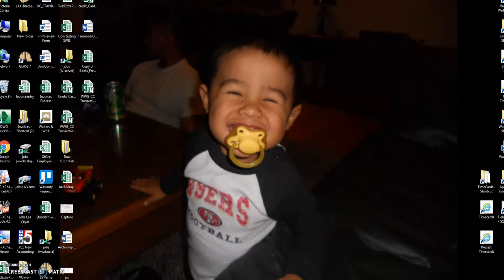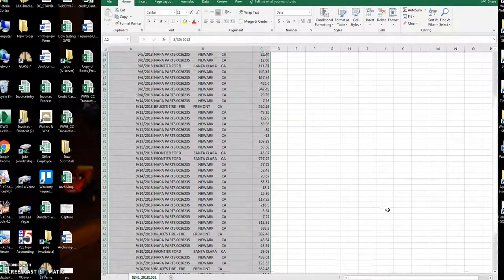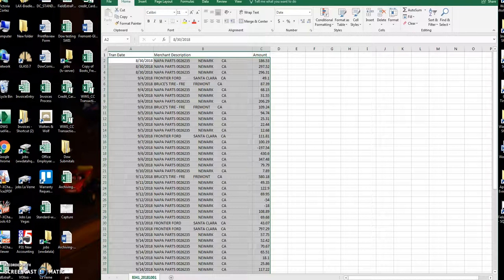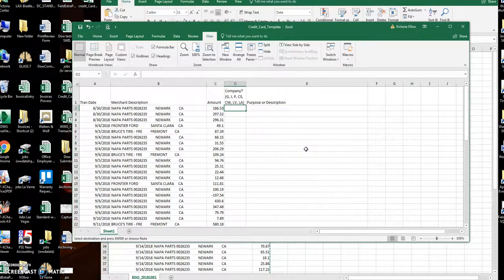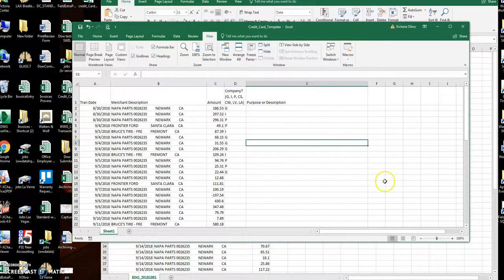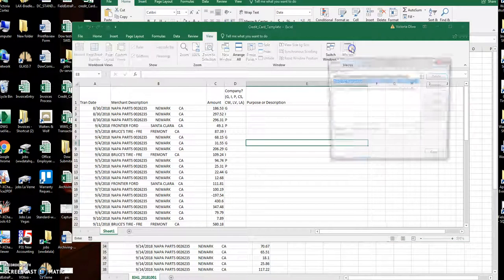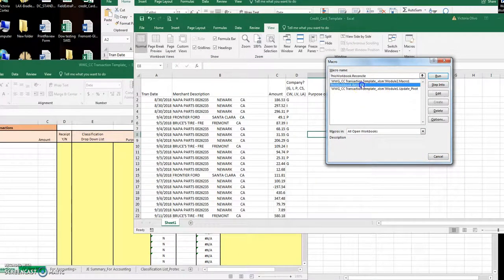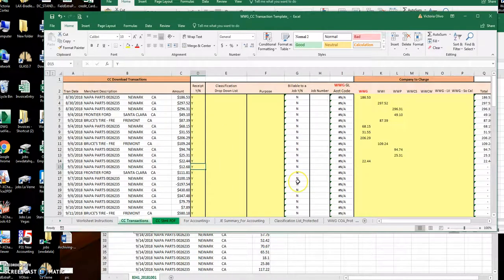Auto Shop Macro - VCortez and SWatts